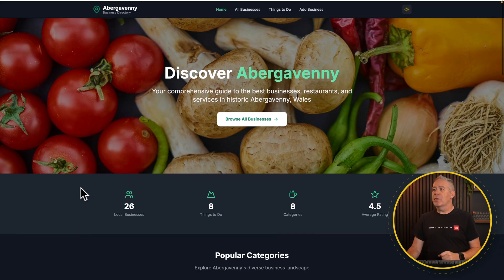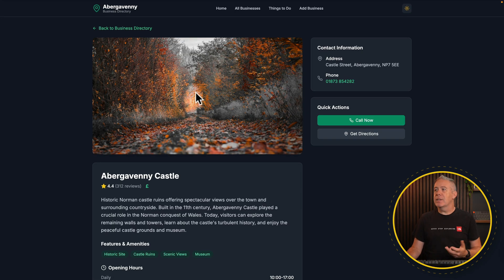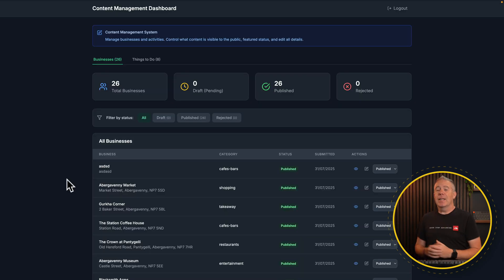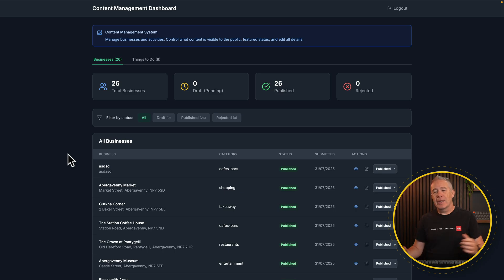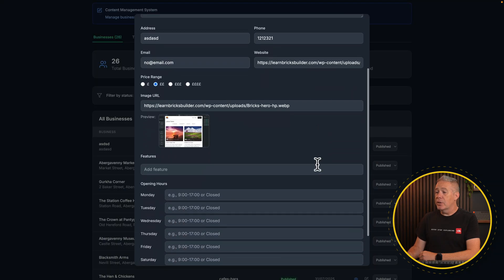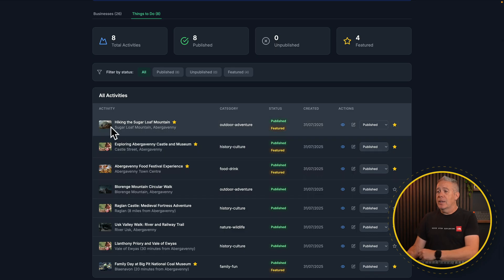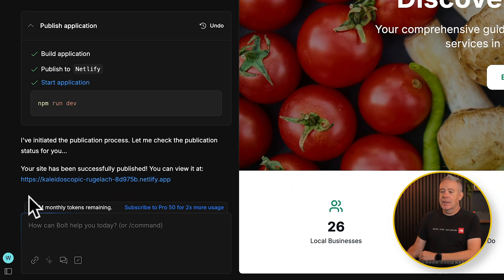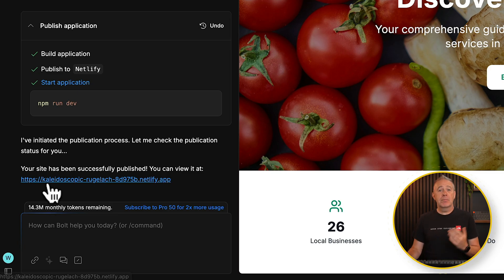Can AI Really Build a Real Website Backend? I Put Bolt to the Test!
In this follow-up to my initial video on using Bolt AI to build a directory listing website, I expand the project to include Supabase integration for database functionality, a functional admin dashboard, and content moderation tools.

I also address some viewer comments on design, backend capabilities, updates, and security concerns.

This video demonstrates how AI-powered, low-code/no-code platforms like Bolt can be used to rapidly prototype and manage a dynamic website with minimal cost and effort, while highlighting some of their limitations.

► WORDPRESS PLUGINS ◄